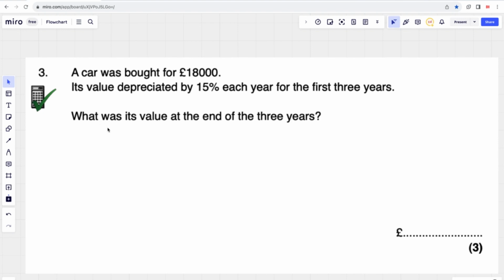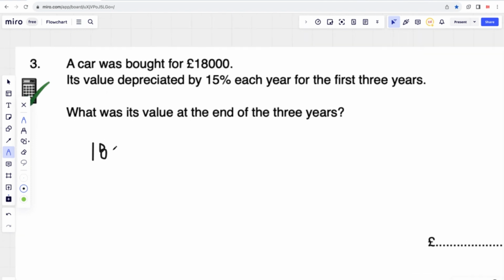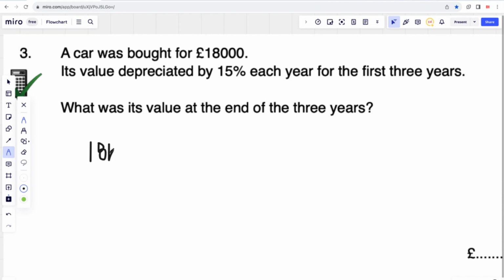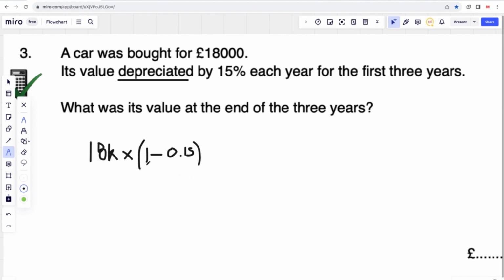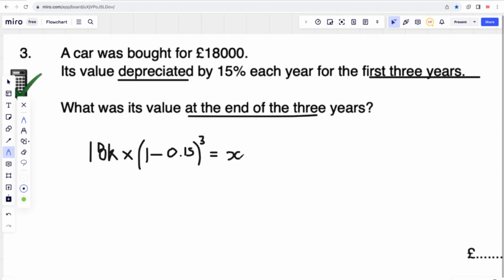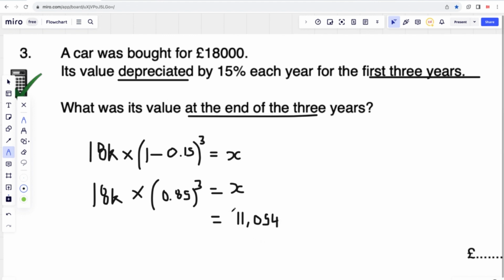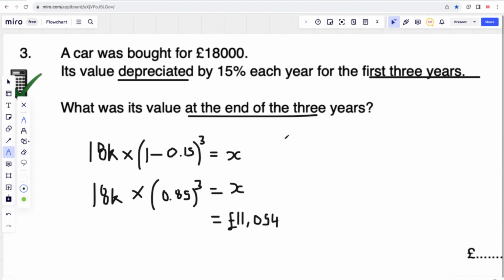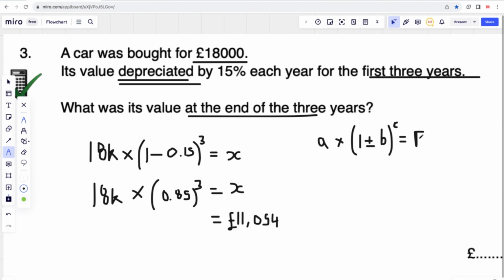Compound interest Part 2 | Formulas and solving questions | GCSE Maths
Need a more personalised help in maths? Book a quick call with me using this link!

GCSE Maths
GCSE Edexcel Maths
GCSE Maths compound interest
Compound interest
GCSE Edexcel maths compound interest